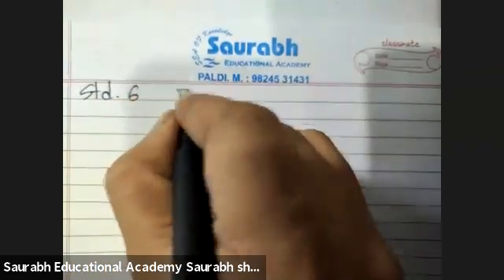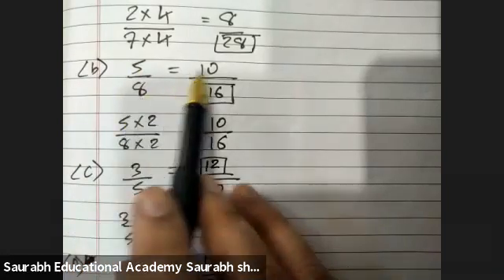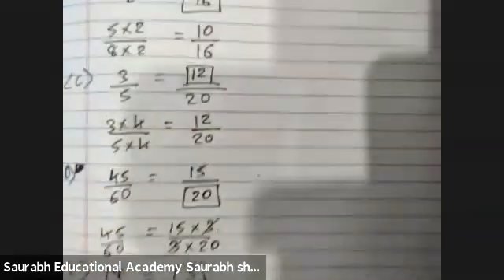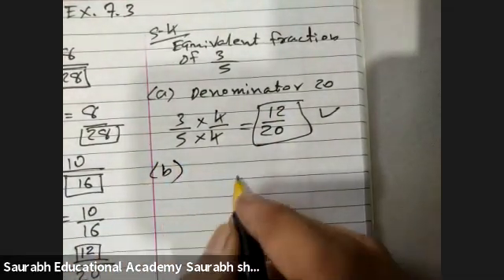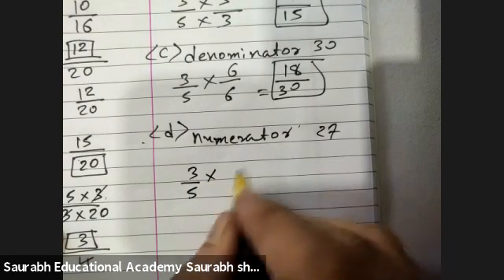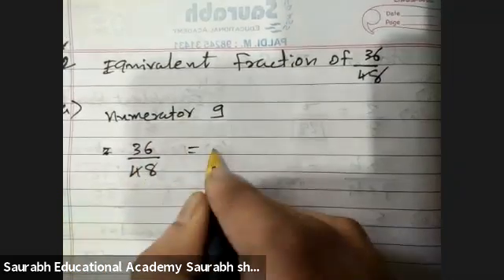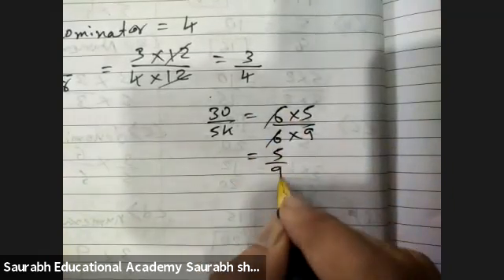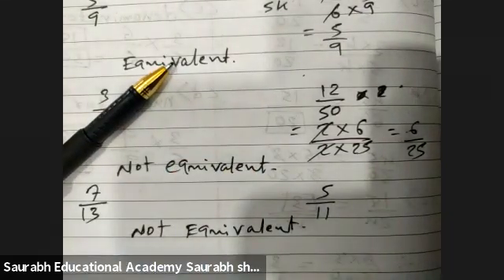standard 6 ex 7.3 part 2